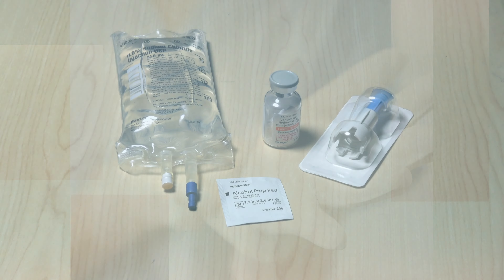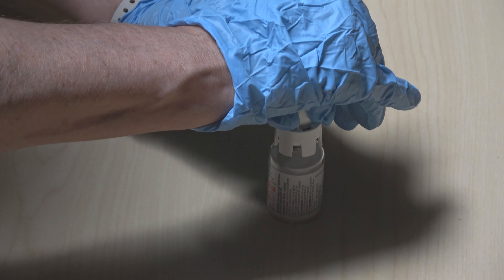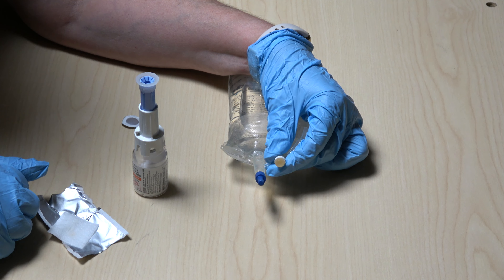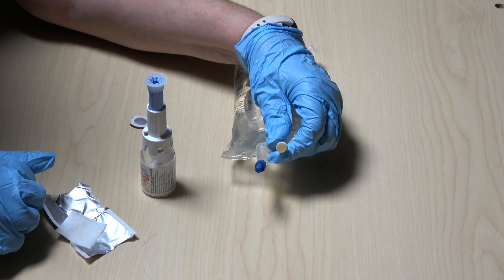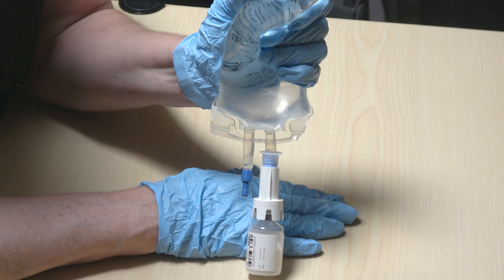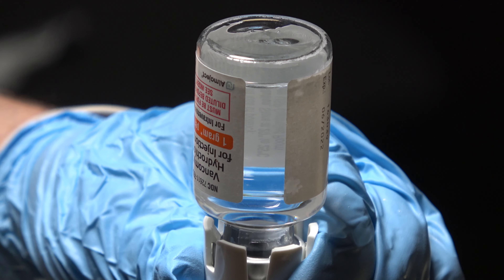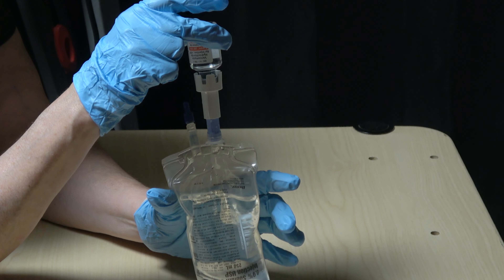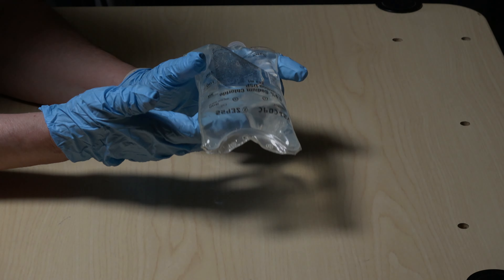Vial Mate Adapter